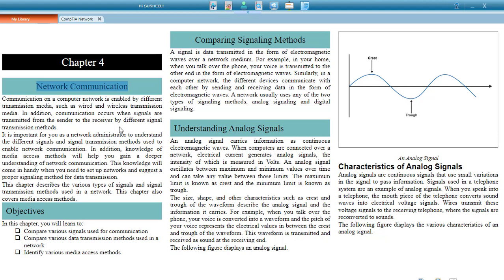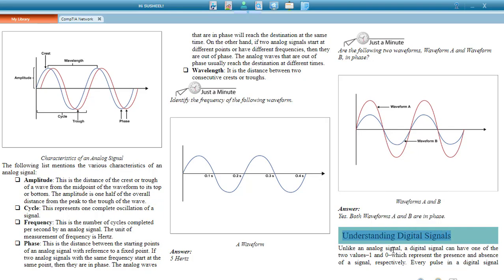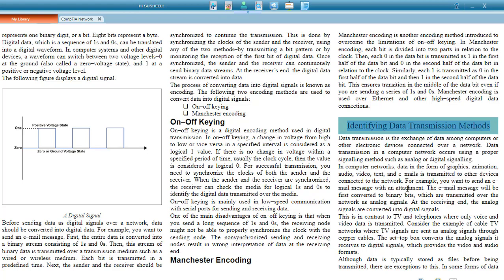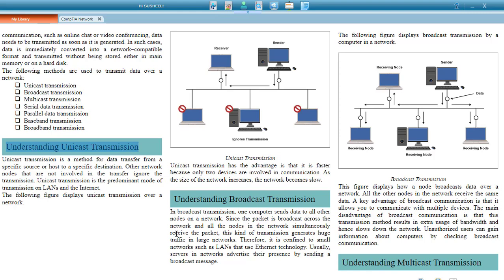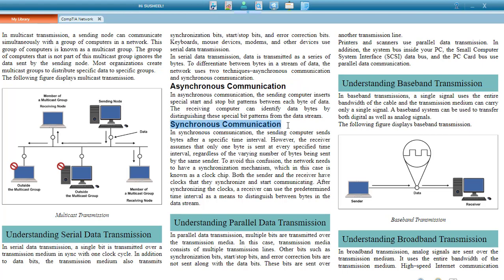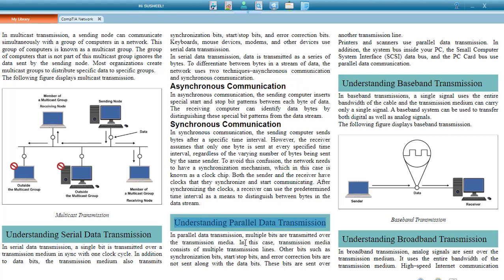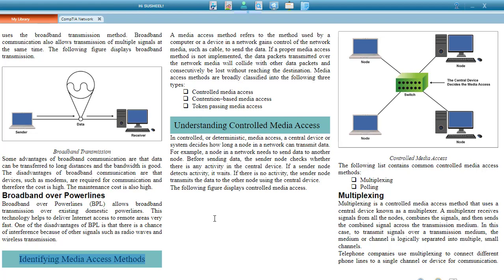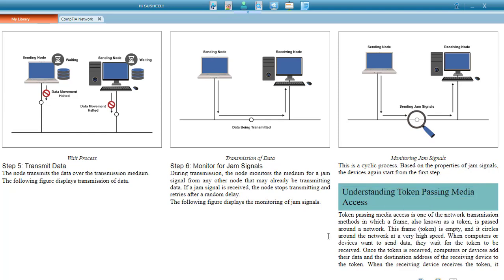Network Essentials N+ Part 4